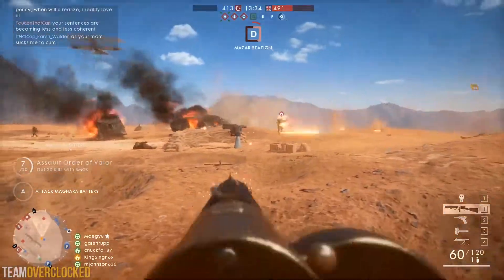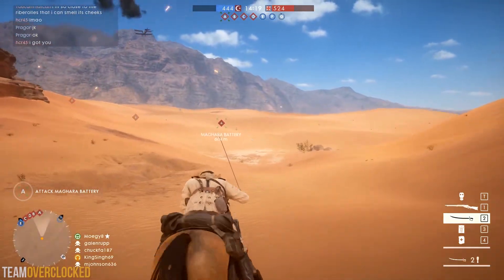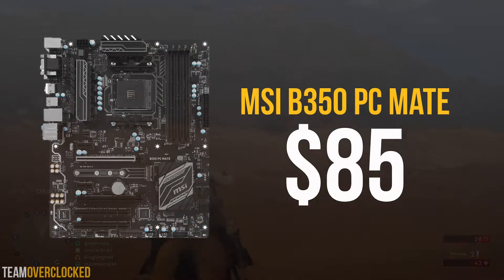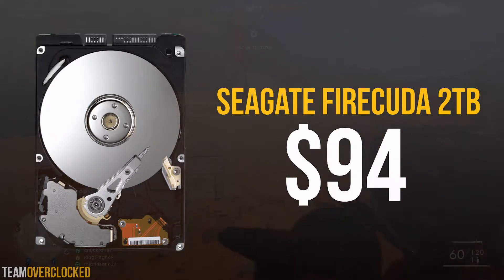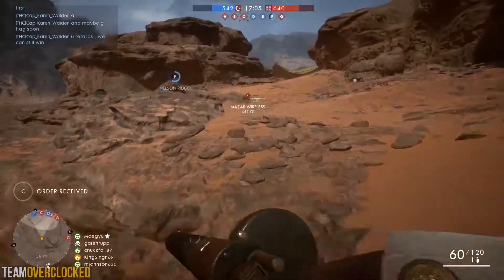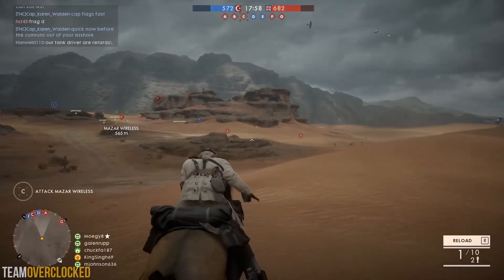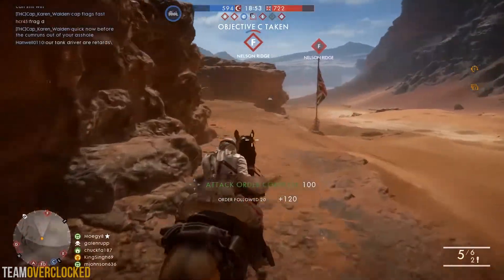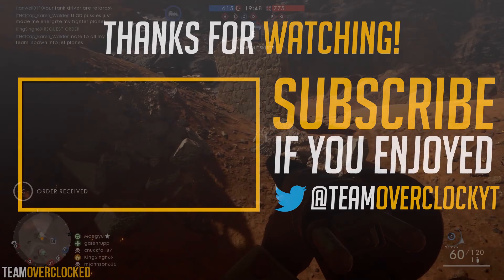BEST $1200 Full Setup for Gaming | Ryzen 5/ GTX 1070 | 1440p Ultra 60FPS Gaming/Editing!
This is the BEST $1200 Full Setup for Gaming featuring the Ryzen 5 1500X and the Gigabyte GTX 1070. This combination is going to play games at 1440p ultra at 60FPS with monitor in this setup.

(PC part prices can change over time)

- TeamOverclocked